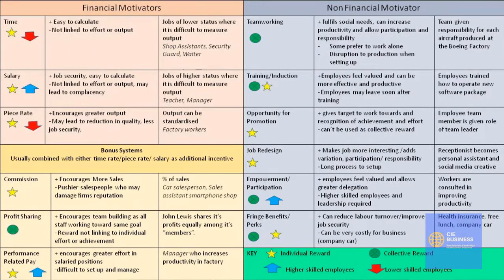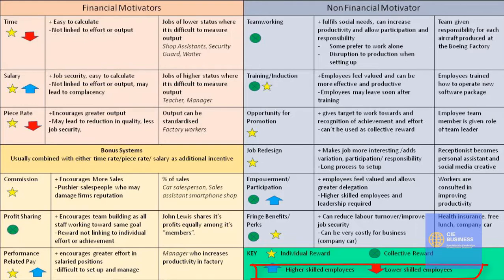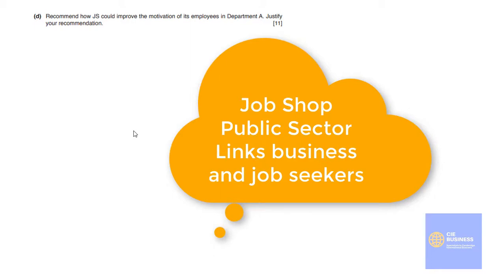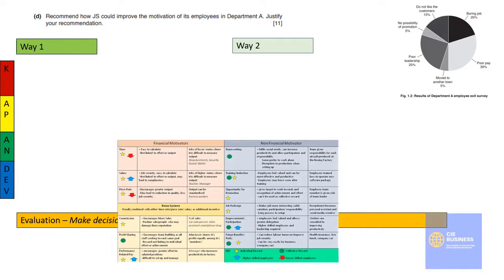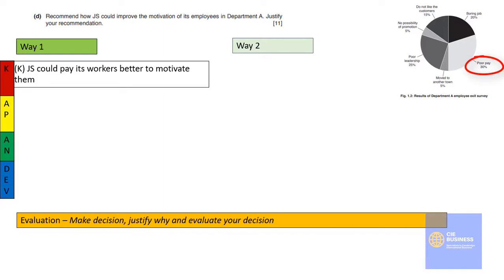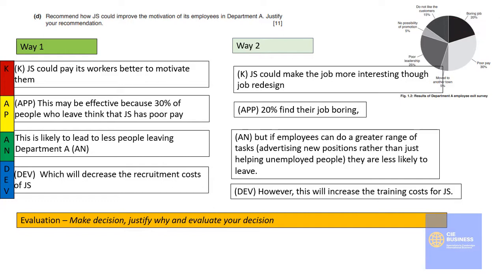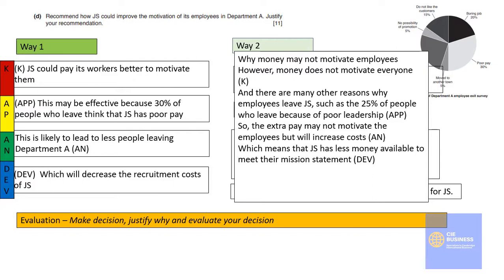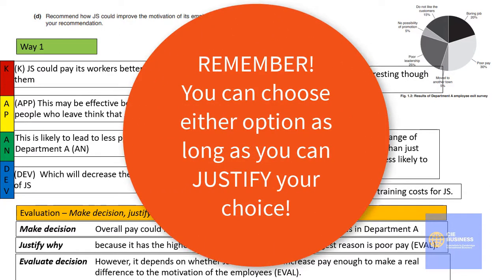How to Answer Motivation Questions in A-level (AS, A2) Business Cambridge Int CAIE Exams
Motivation is one of the most crucial topics in Unit 2 Business at AS level, and consequently often appears on Paper 1 and Paper 2 as an essay question.

In this Essential Guide, designed specifically for Cambridge International A-level, we review the essential information and show how to maximise your marks with a step by step guide to a 2019 Paper 2 question.